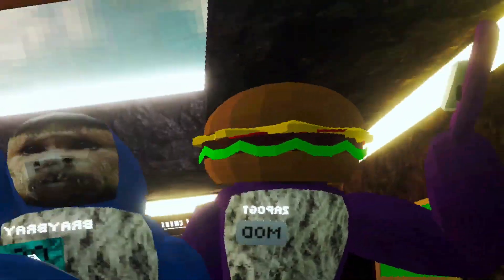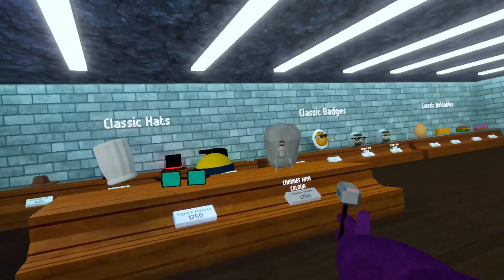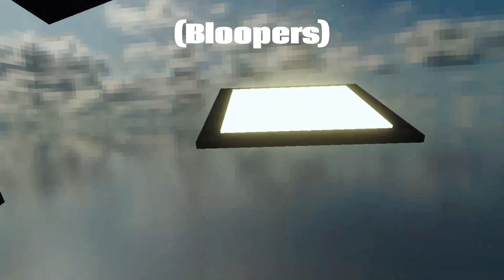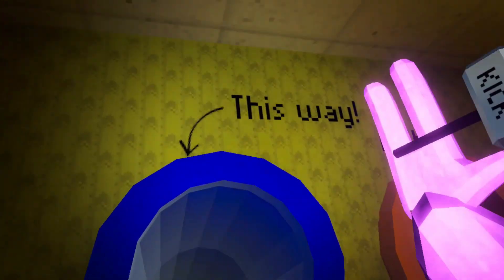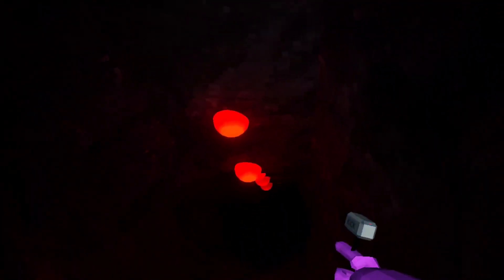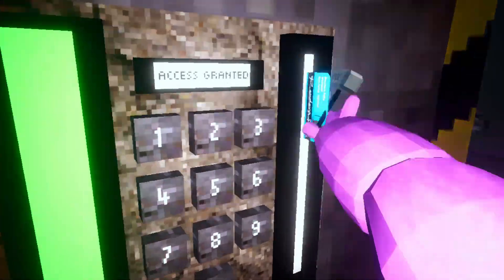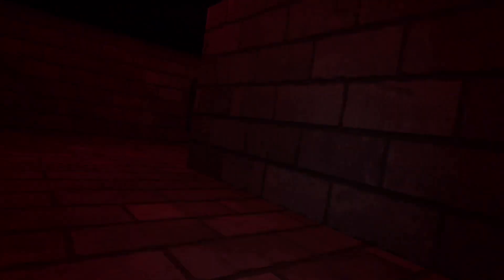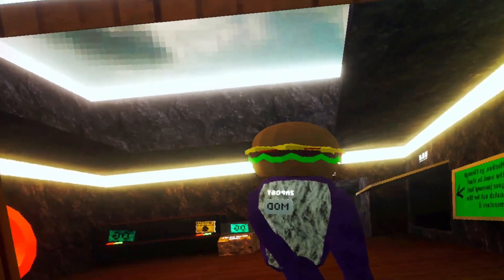Upcoming Horror game? (Released)